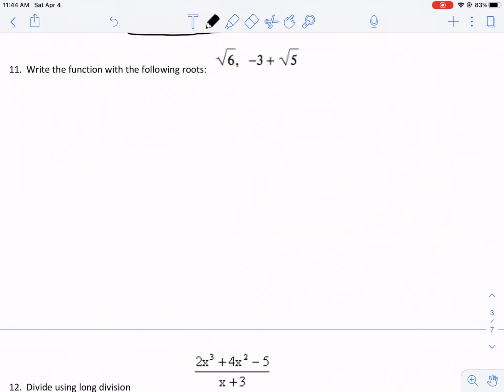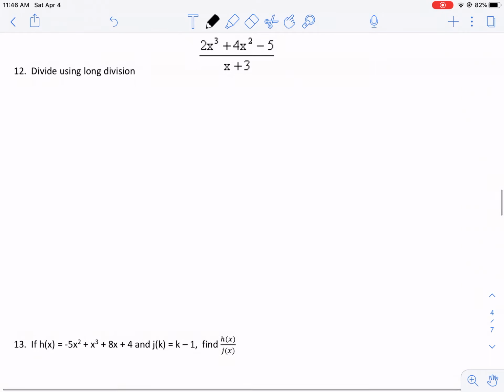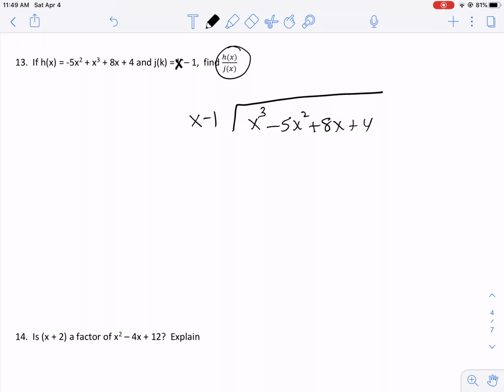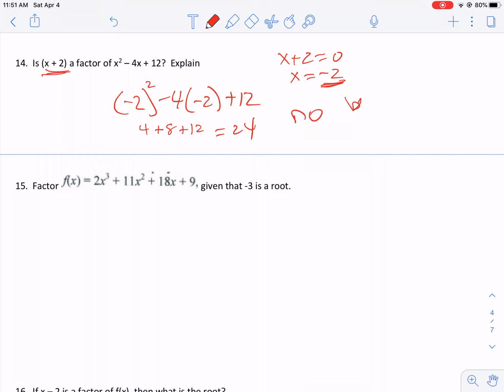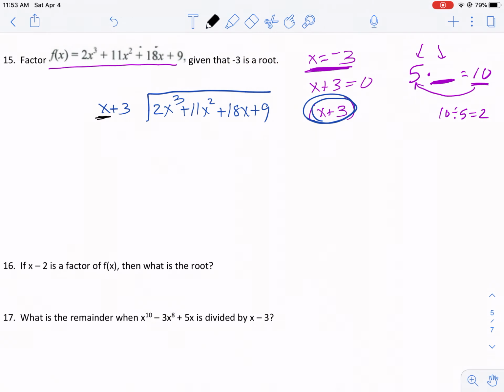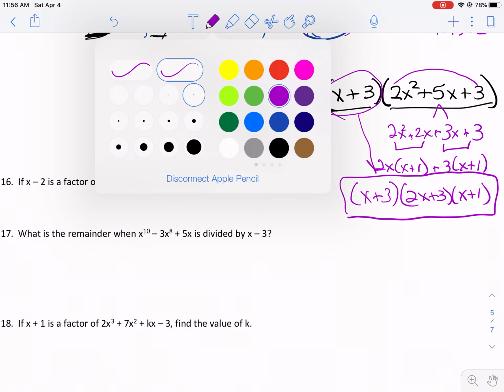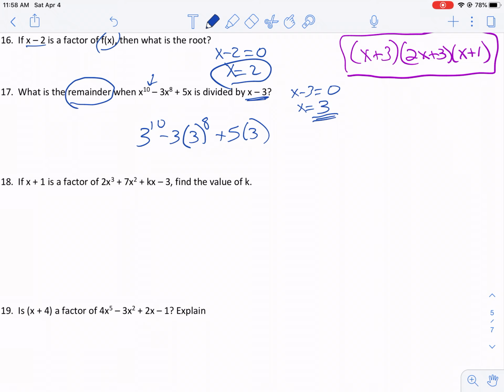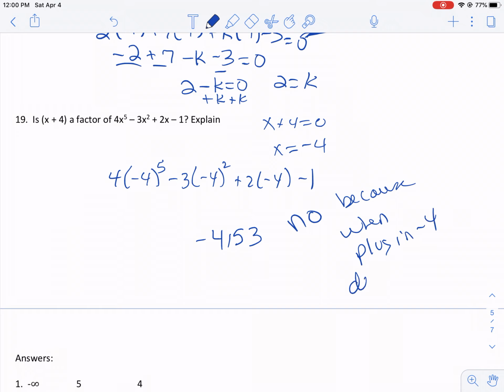Alg2 unit 8 day 11 part 2